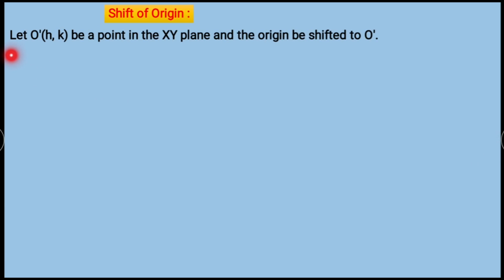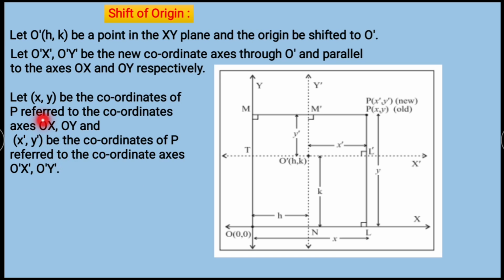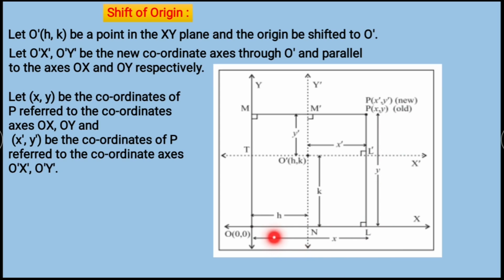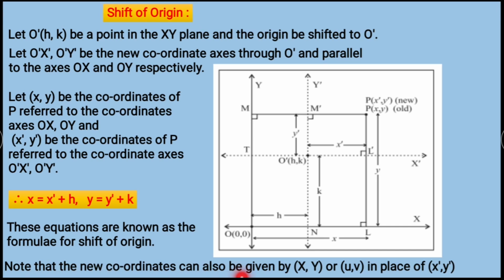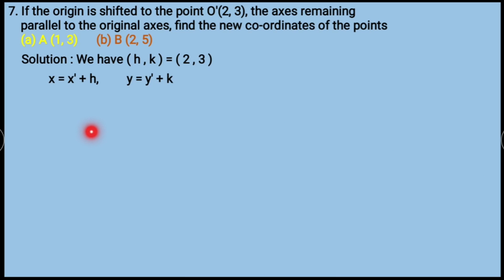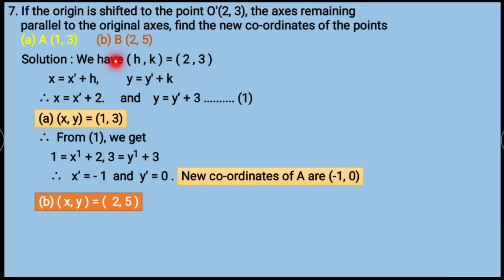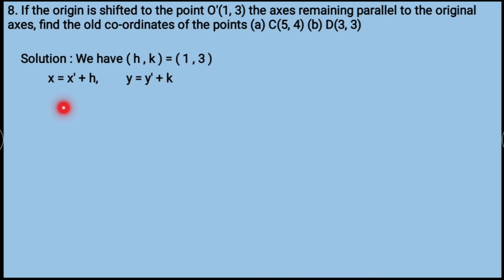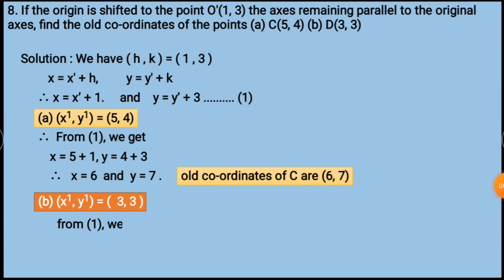Straight line class 11,Exercise 5.1 Qu7,Qu8 // ppt4 //